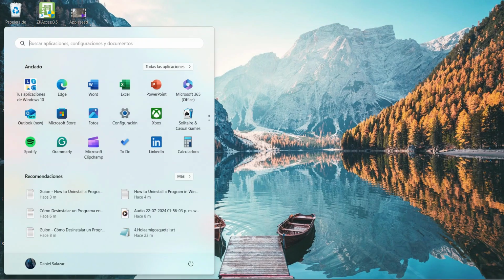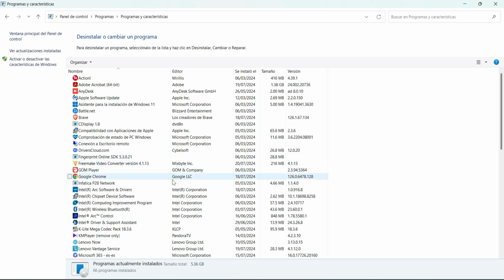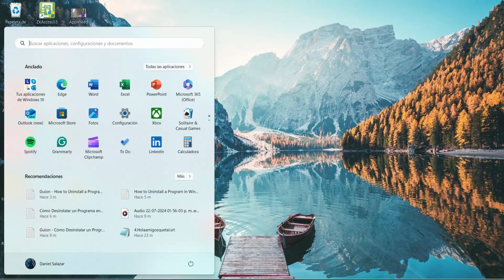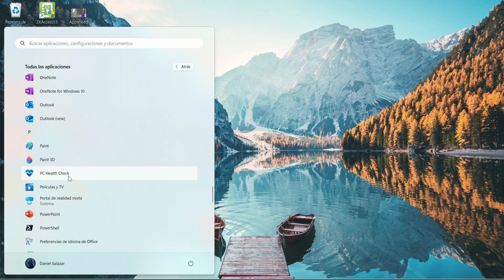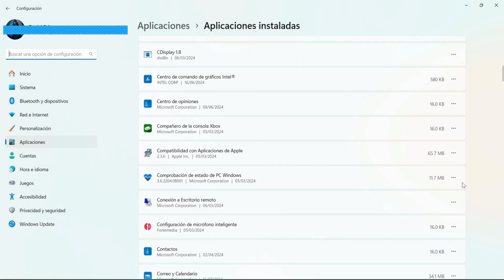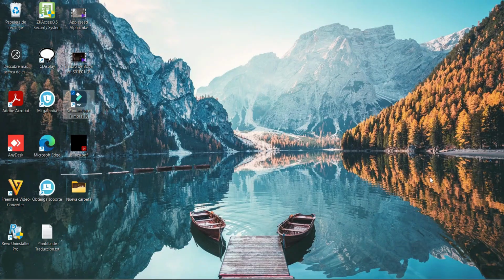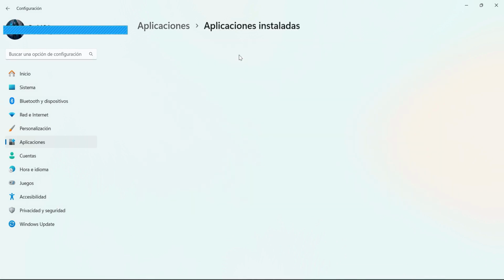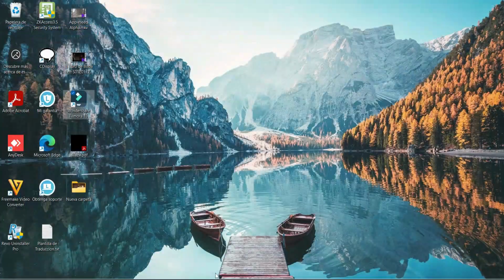How to Uninstall a Program in Windows 11: Step-by-Step Guide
Hello everyone! Today I will show you how to uninstall a program in Windows 11 using three different methods: through the Control Panel, via the Start menu, and through app settings.

Follow this step-by-step guide to easily remove any program from your computer.